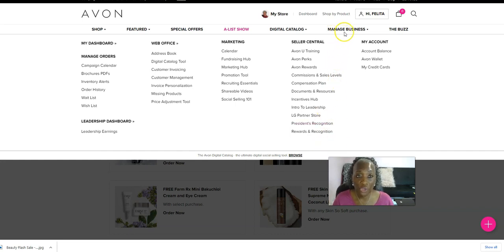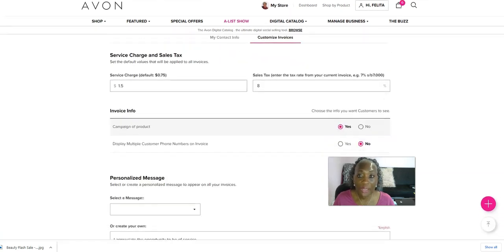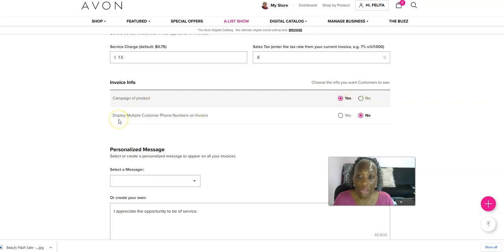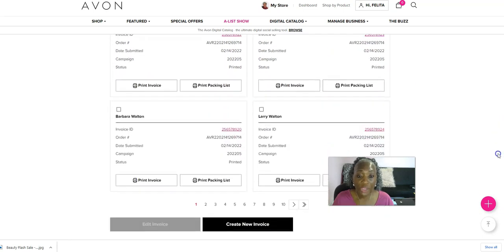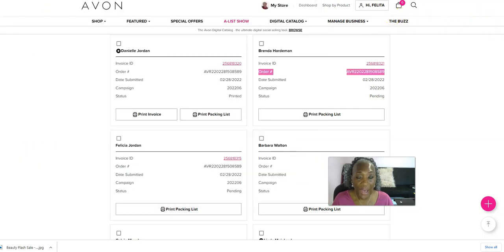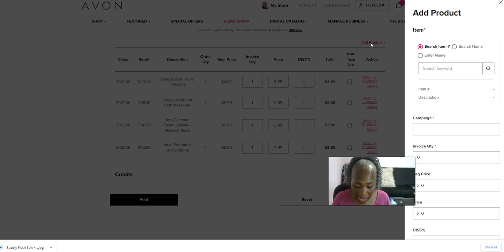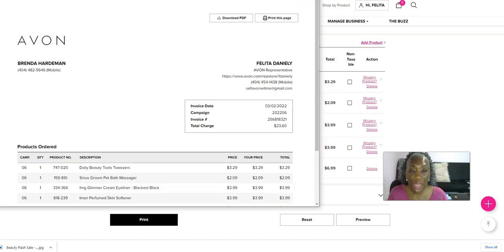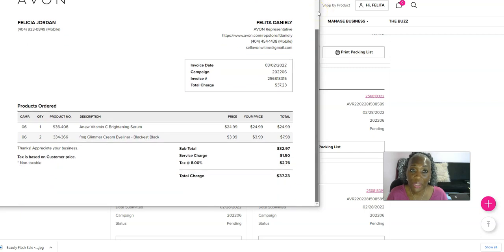Avon Customer Invoicing Tutorial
This is a video tutorial for Avon Beauty Influencers on how to use the customer invoicing tool on the new youravon.com website for 2022.